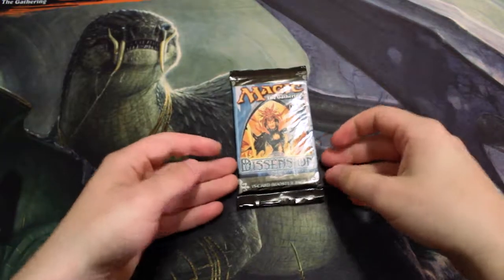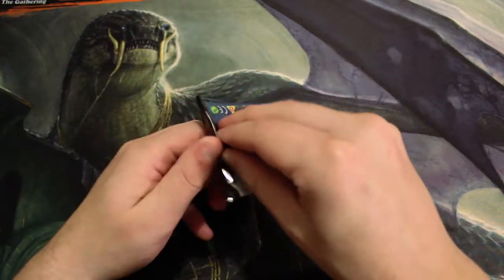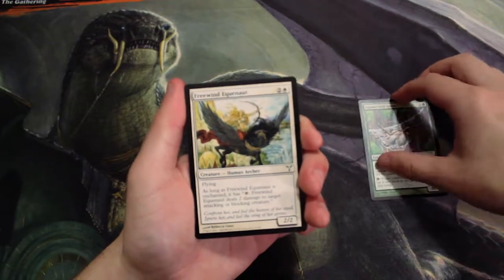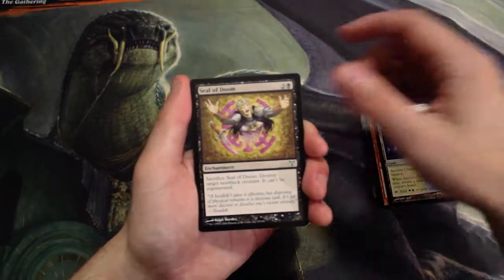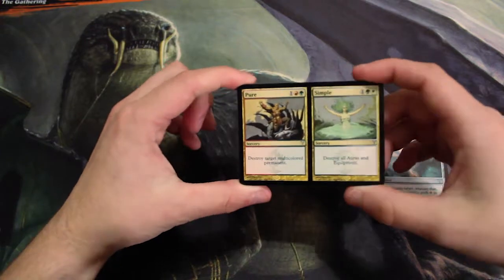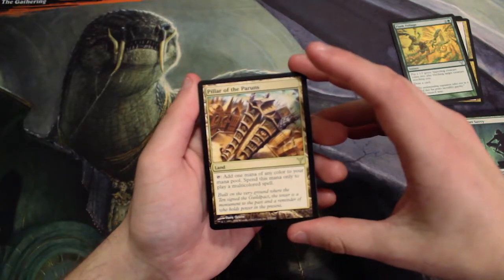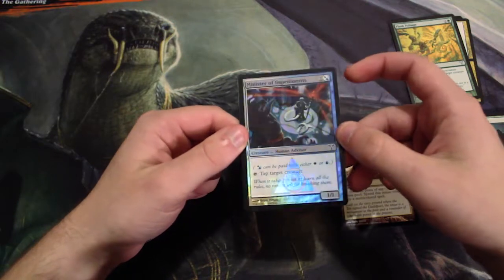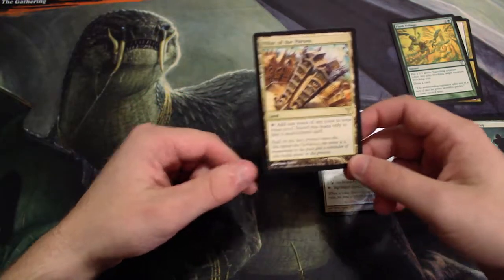Crack a Pack ep45 Dissension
Today's Crack a Pack is Dissension!